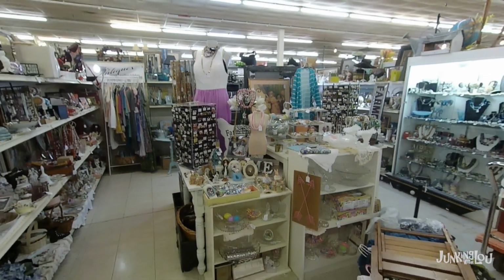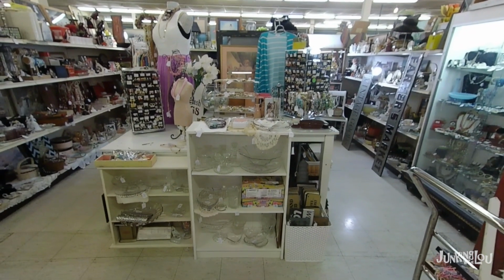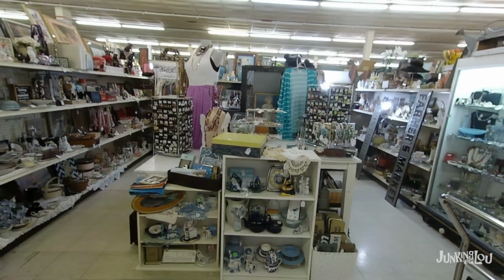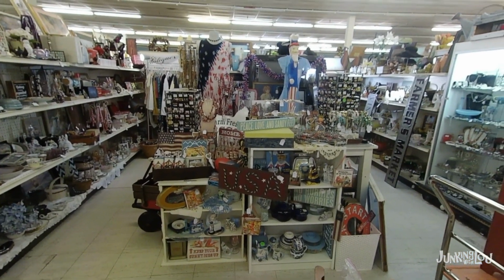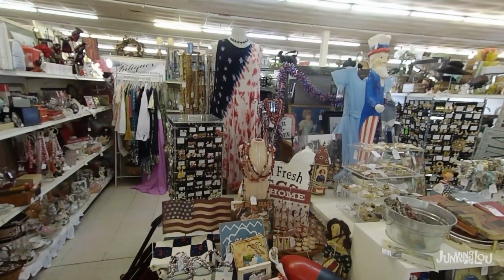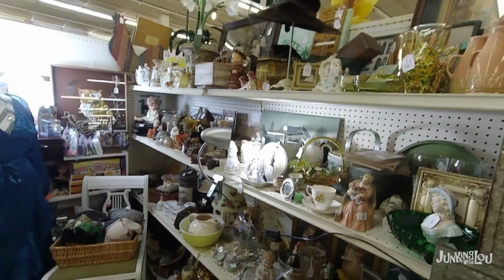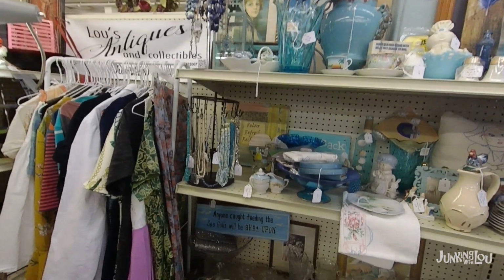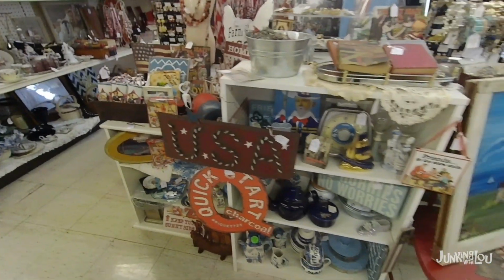How I change seasonal displays in my antique booth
This video shows the steps that I take to change
a seasonal display at my antique booth. We
changed it from a Easter display to a patriotic
display for Memorial Day.

Booth 144

1552 S Reynolds Rd, Maumee, OH 43537